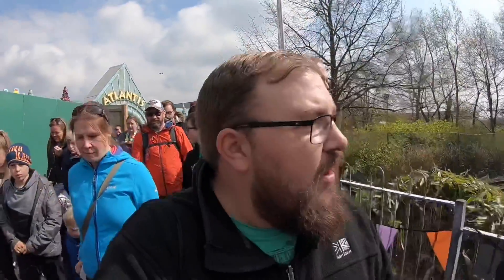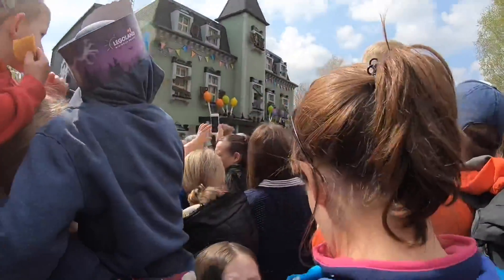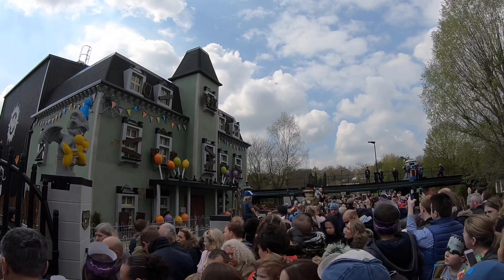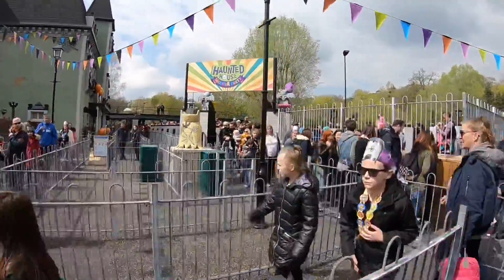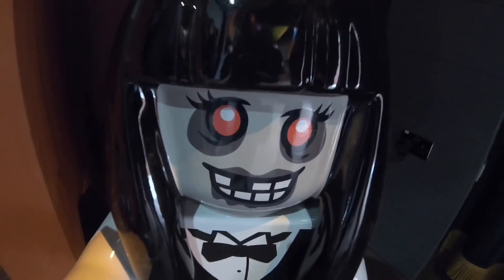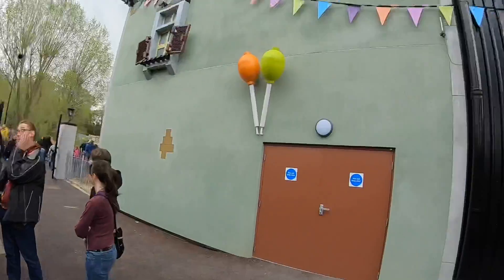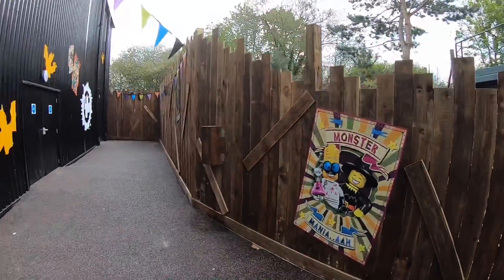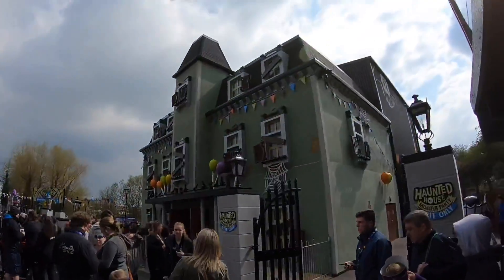Haunted House Monster Party LEGOLAND Windsor Opening Day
Join me, Connor (Paynefull Vlogs) and a few other familiar faces as we head to Legoland Windsor for the opening of there brand new dark ride. Haunted House Monster Party

This awesome brand new ride is a Vekoma Madhouse where you sit in long rows that swing and the rooms spins around you giving the feeling of going upside down, the theming on this new ride is great with a huge table in the middle filled with Lego party food

Filming on the ride is not allowed but I was lucky enough to be among some of the very first public riders on this amazing new attraction the Legoland desperately needs

Vlog filmed in HD 1080p 60fps using a GoPro Hero 6 Black